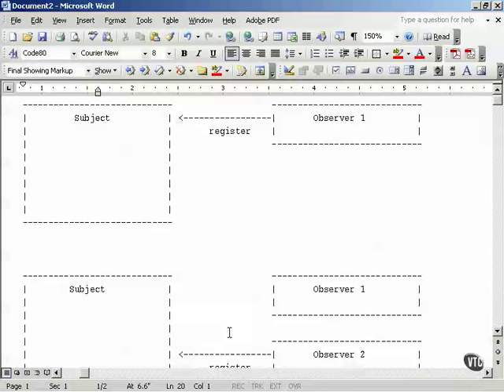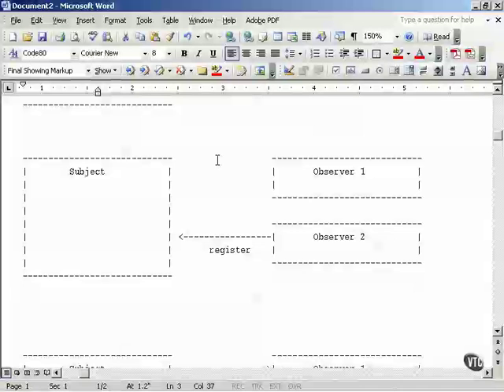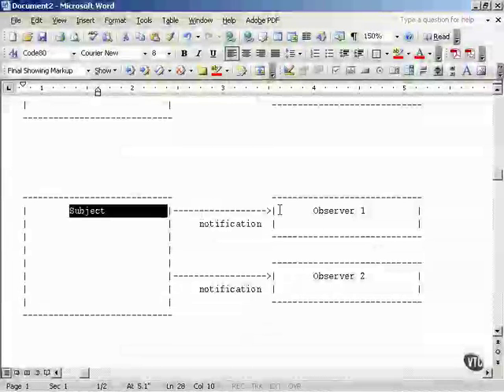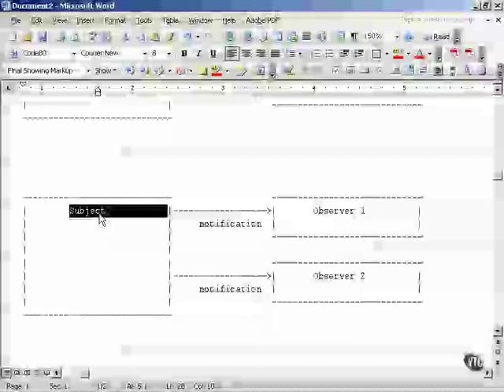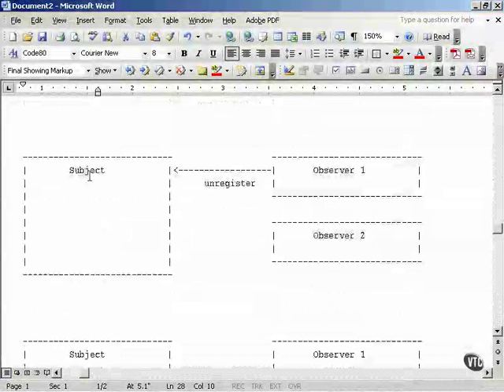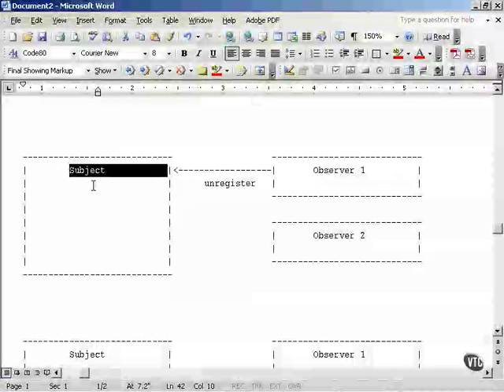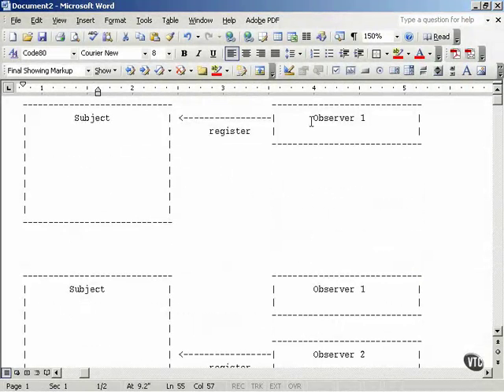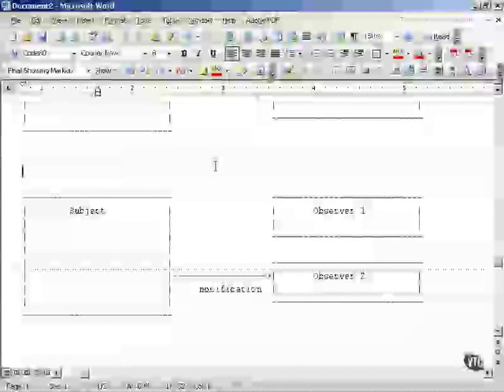05 02 Overview of the Observer Design Pattern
05 02 Overview of the Observer Design Pattern